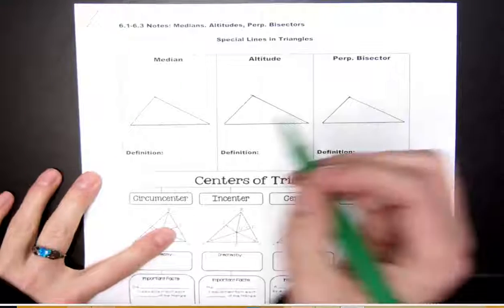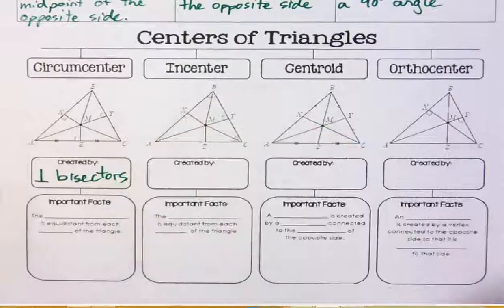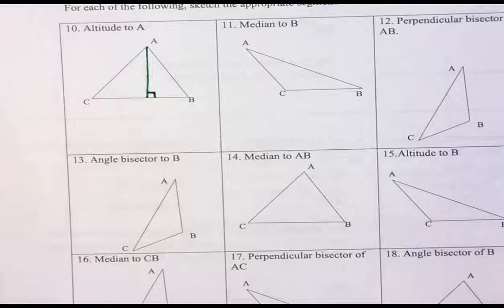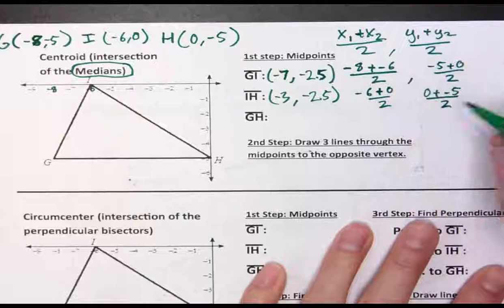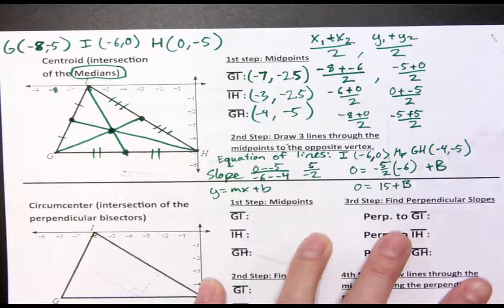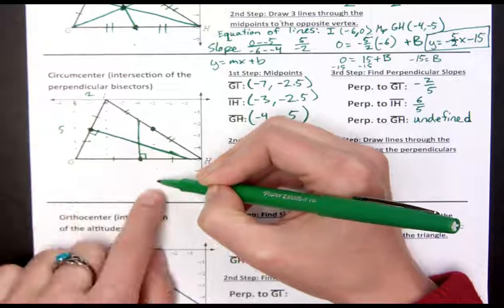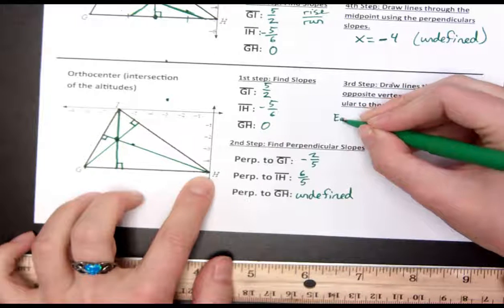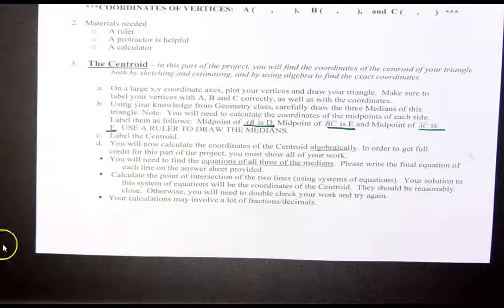PAP 6 1 6 3 Project Notes